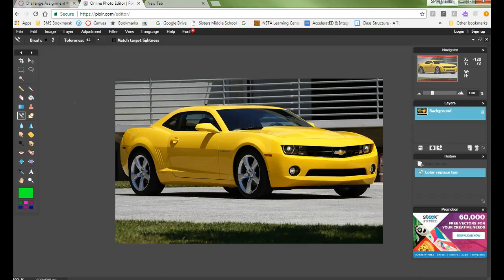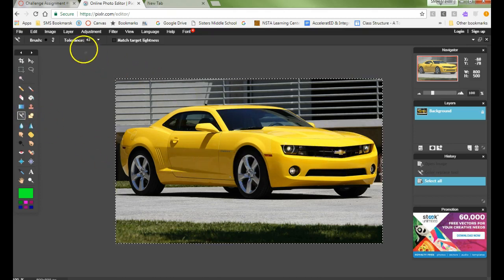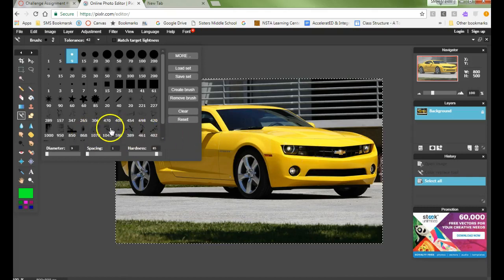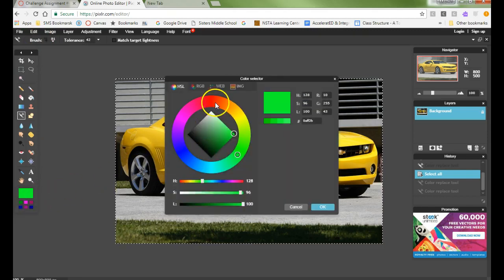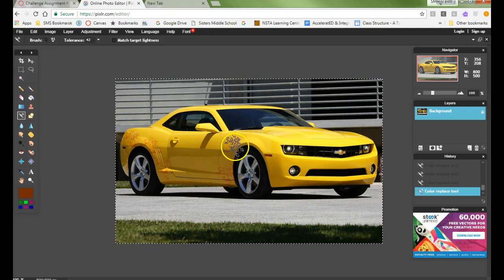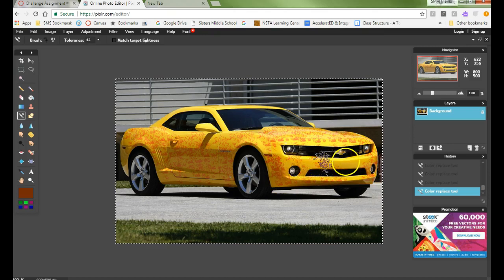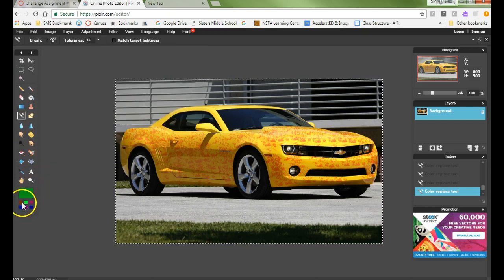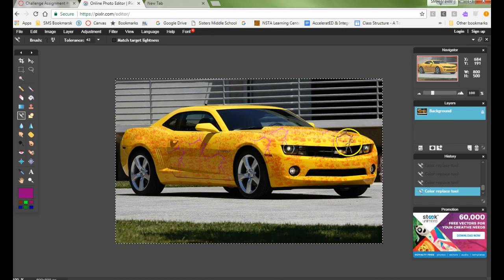Skill Developer: Custom Cars - Teaching Video